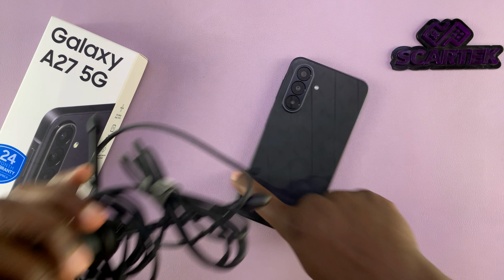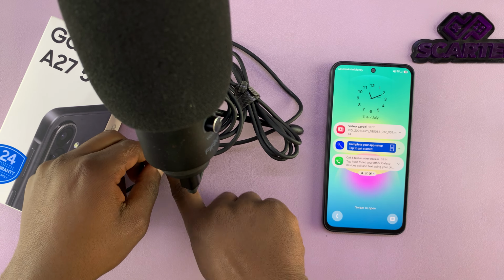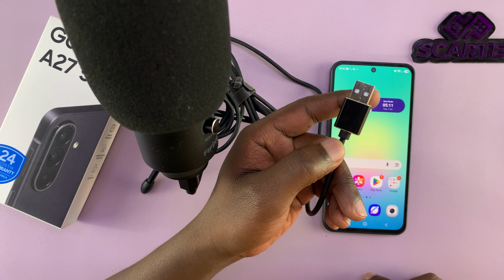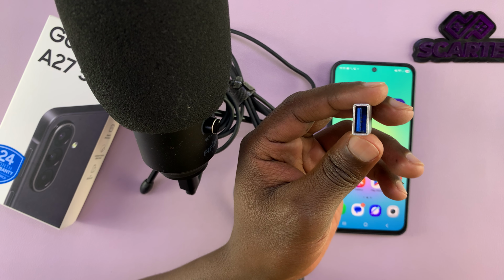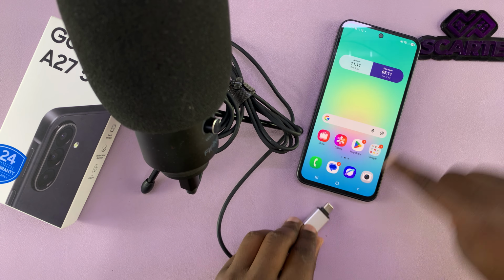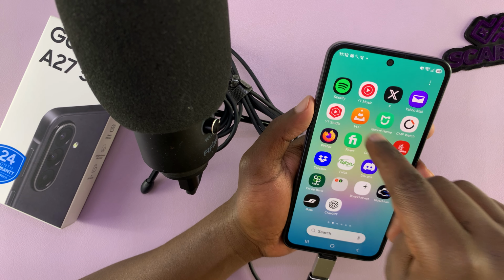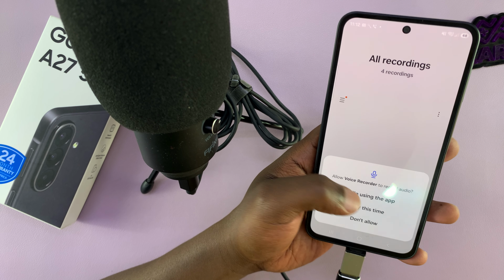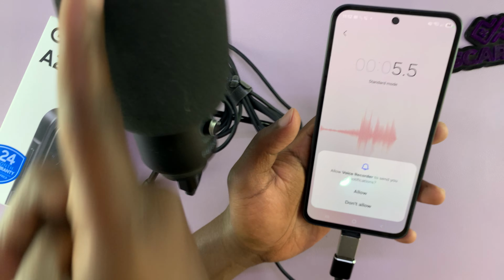How To Connect External USB Microphone To Samsung Galaxy A27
In this video, I'll show you how to connect an external USB microphone to the Samsung Galaxy A27 5G. Using an external USB microphone gives you significantly better audio quality for recording videos, podcasts, or voice overs directly from your device.

You'll learn how to plug in an external USB microphone to the Samsung Galaxy A27.

Cell Phone Tripod Adapter